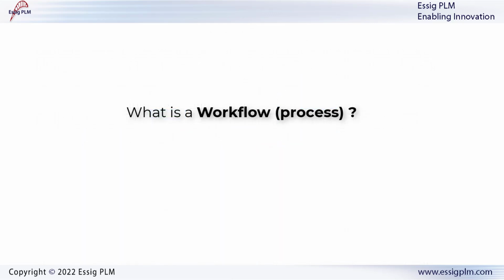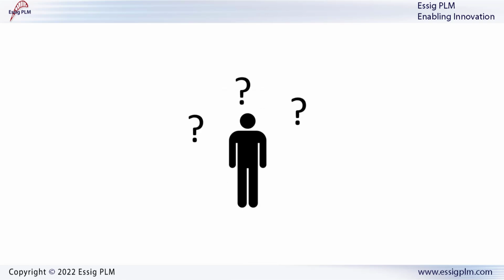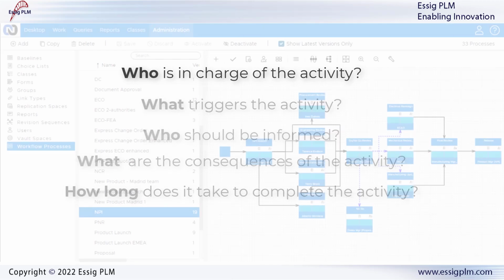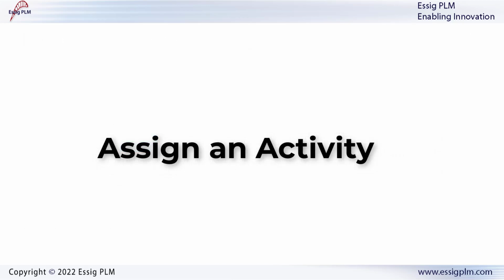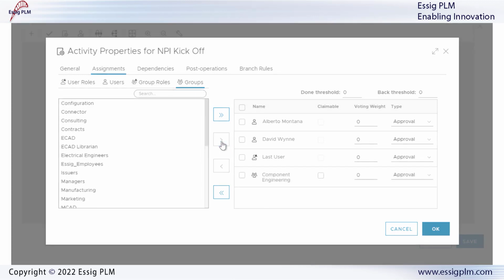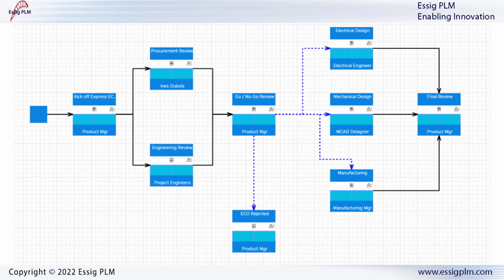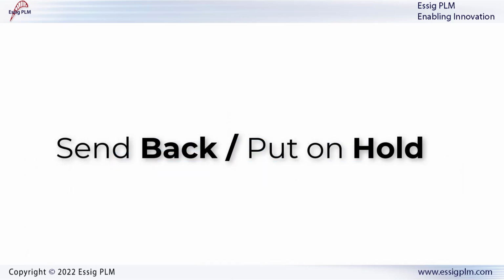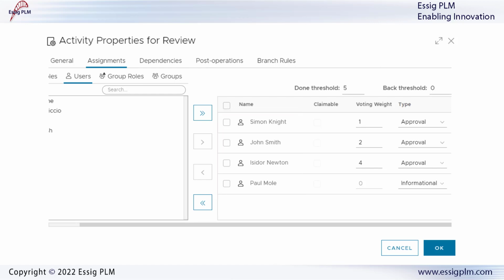Nexa tutorial: Workflow Overview.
In this video, we provide an overview of the Nexa workflows. NV.2.0